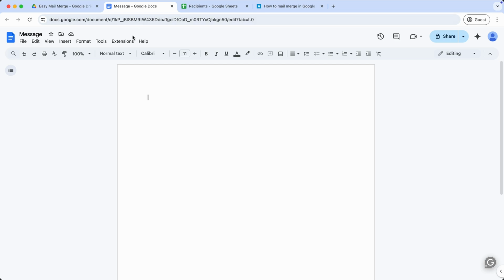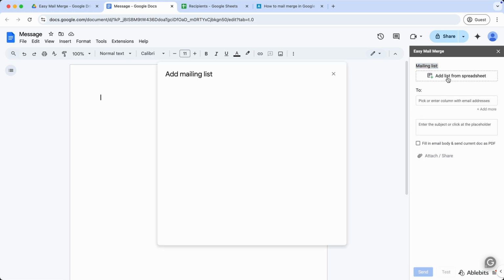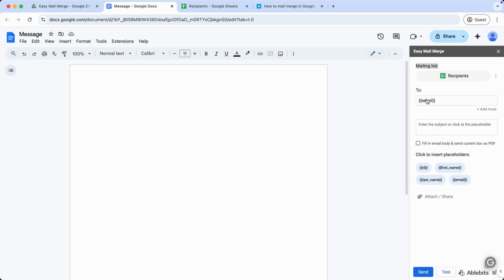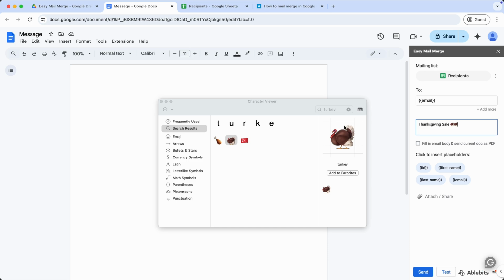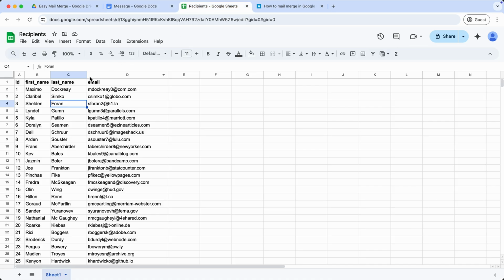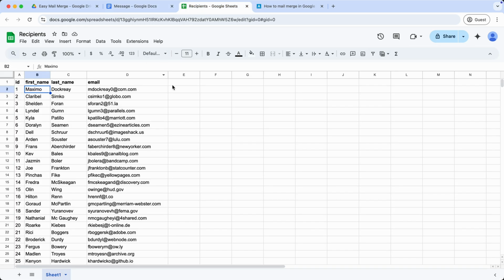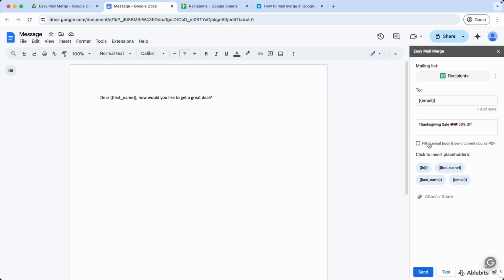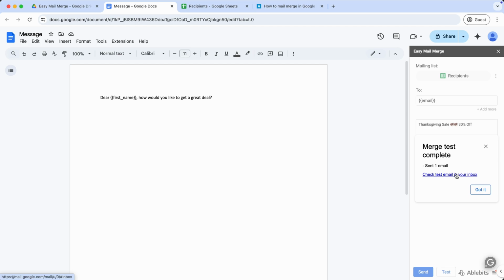Easy Mail Merge | Google Sheets ➪ Google Docs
Learn how to use the Easy Mail Merge add-in by Ablebits. It quickly creates a mail merge in Google Docs using Google Sheets as the source data. The add-on then sends the mail merge direction from Gmail.

If you are interested in Easy Mail Merge, please use this link to find out more

🕒 Timestamps:
0:00 Intro
0:43 Selecting the list source
1:16 Selecting the fields
1:33 Enter your subject
2:08 Write your message
3:21 Attach files
3:28 Send a test
3:48 See the test email

Learn more from Prolific Oaktree:

🌳 Next Video - Google Sheets - Use Functions by Color -    • Google Sheets - Use Functions by Color